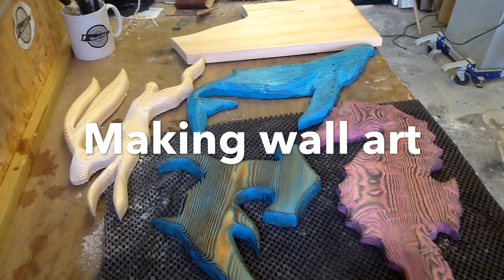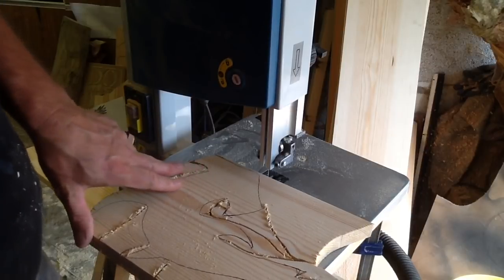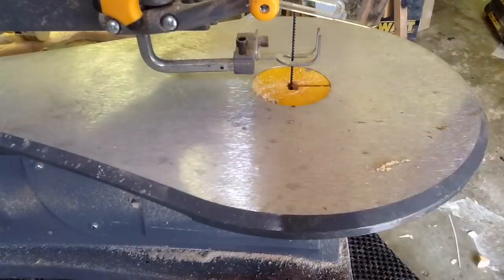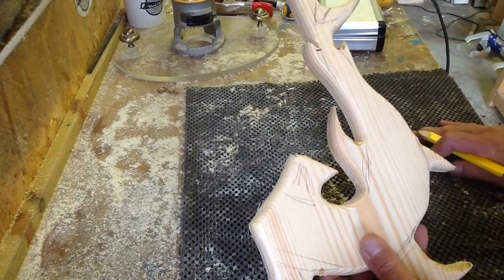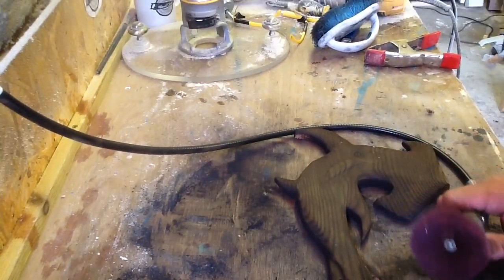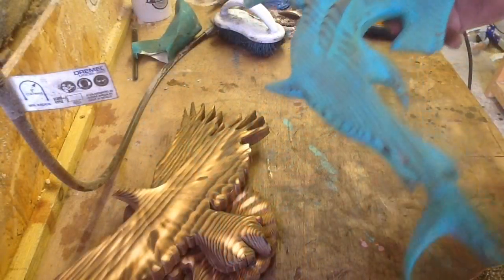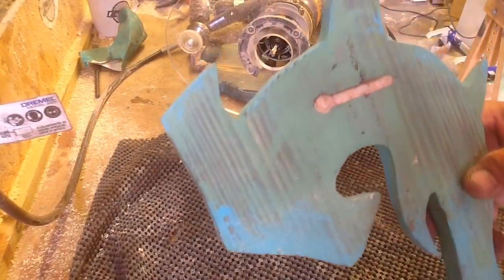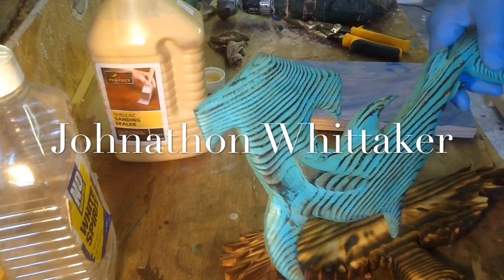Hammerhead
making wall art! inspired by sea life to create wall art